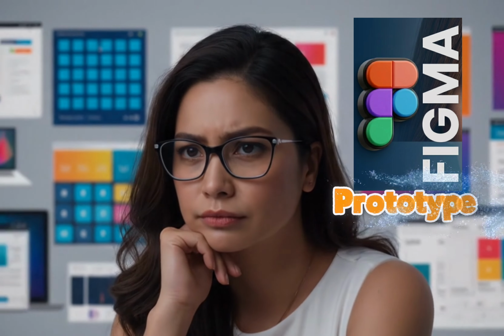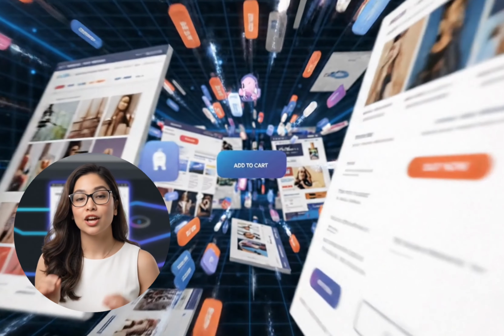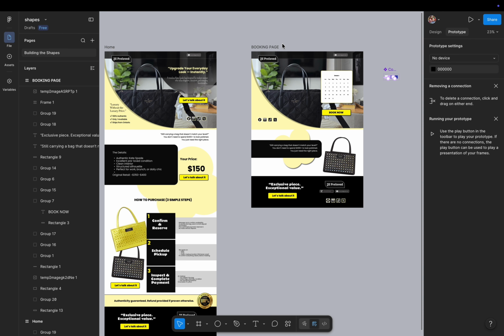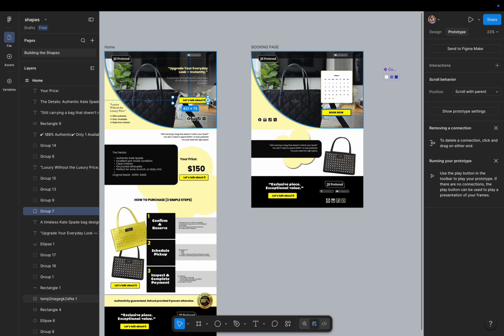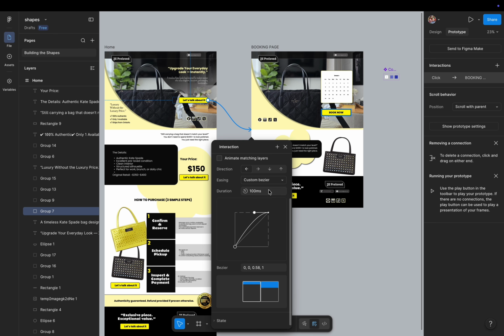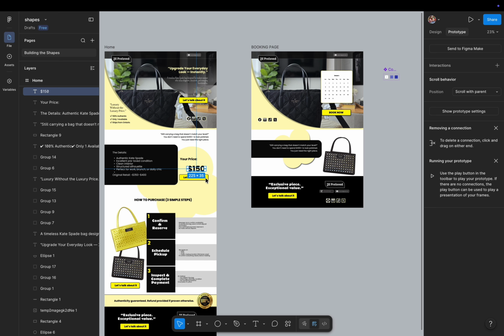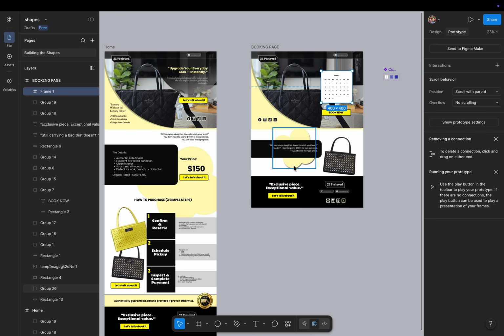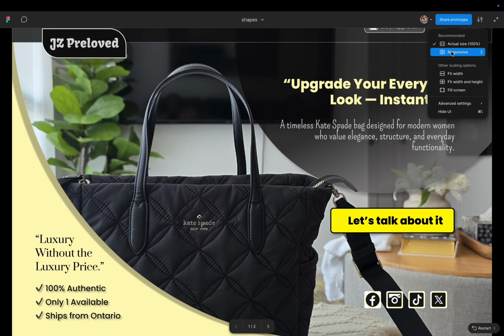Stop Designing Static Pages! Learn Figma Prototyping That Brings Your Website to Life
Bring your designs to life with Figma Prototyping!
Figma prototyping allows you to turn static designs into interactive experiences without writing code. You can connect frames, create smooth transitions, add animations, and simulate real user flows to test and present your website or app designs. Whether you're designing landing pages, mobile apps, or dashboards, Figma's prototyping tools help you visualize how users will interact with your product before development begins.

Short Description:
Figma Prototyping transforms your designs into clickable, interactive experiences, allowing you to test navigation, animations, and user flows—all without coding.